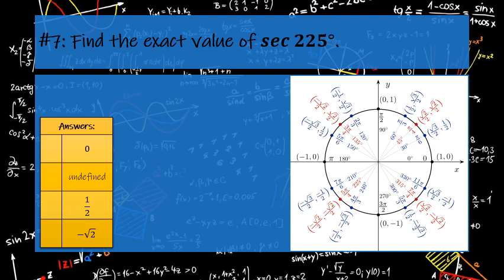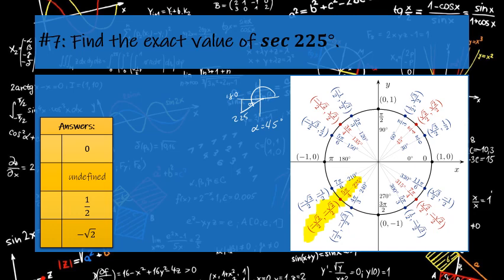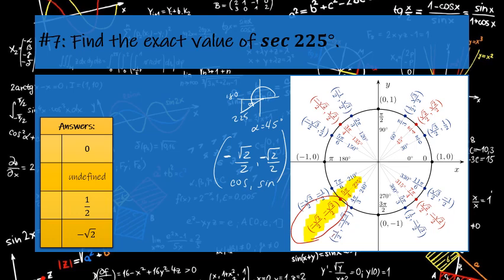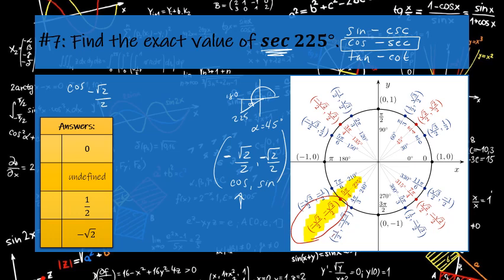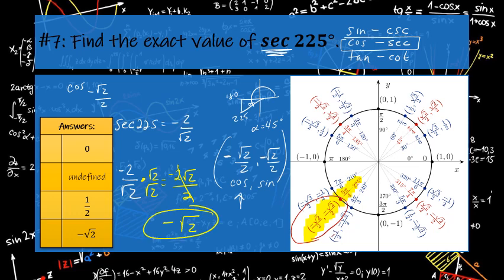Unit 7 REVIEW #7 Video